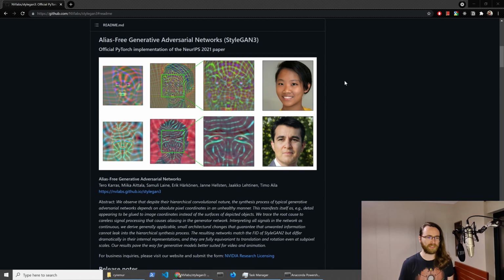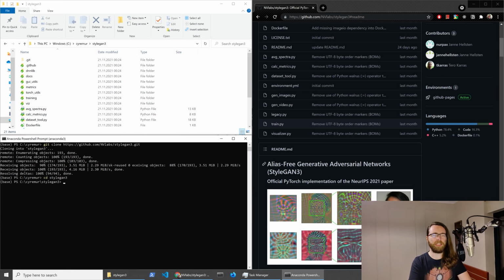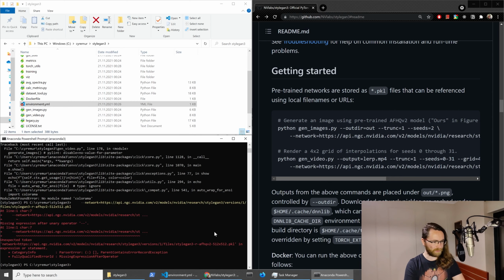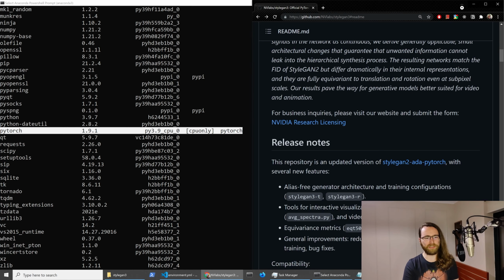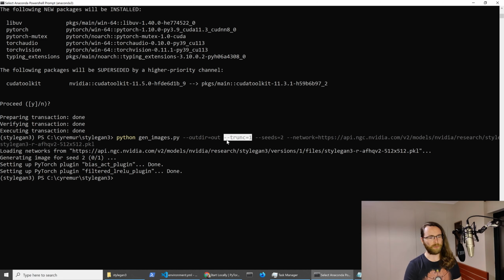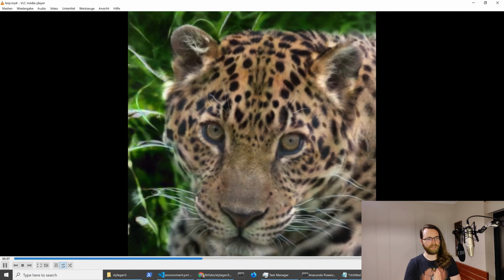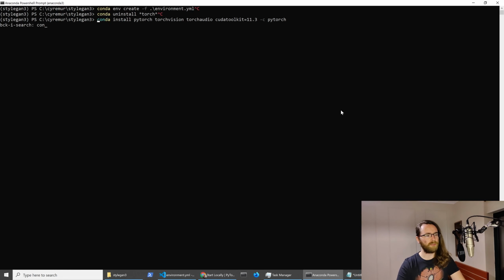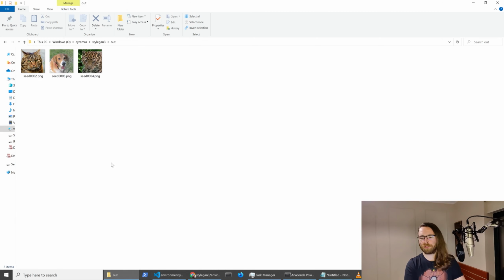Stylegan3 on Windows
Walk through installing Stylegan3 on Windows using Anaconda with me.

0:00 Intro
1:28 StyleGAN3 Discussion
3:06 Installation Attempt
6:08 ResolvePackageNotFound: cudatoolkit=11.1
8:44 Let's make some images
10:46 ERROR: No CUDA runtime is found
15:40 Let's make some images V2
18:00 Let's make a video
20:29 Video results discussion
24:29 conda env tinkering
28:13 Outro